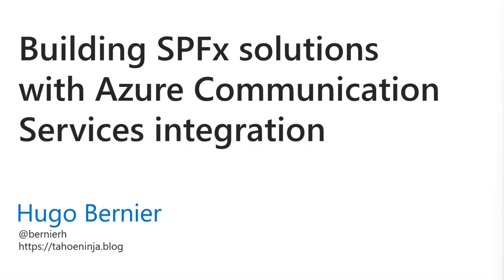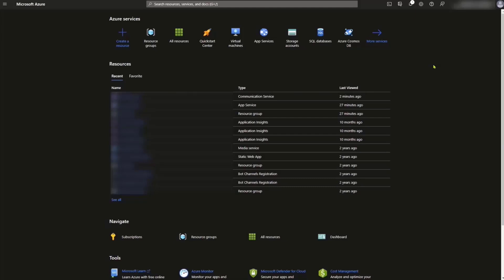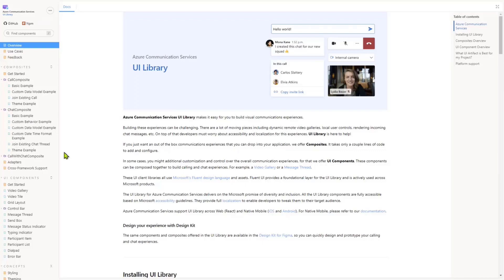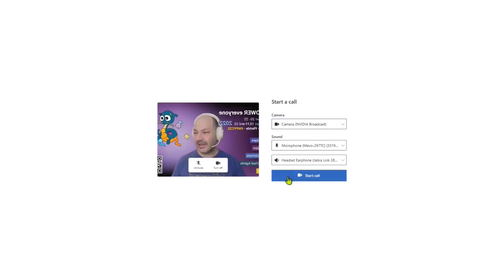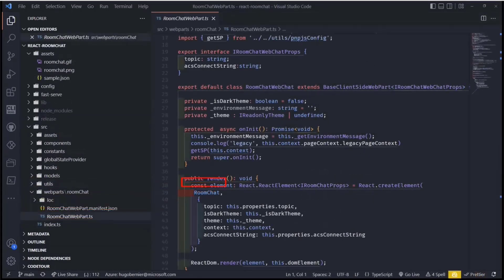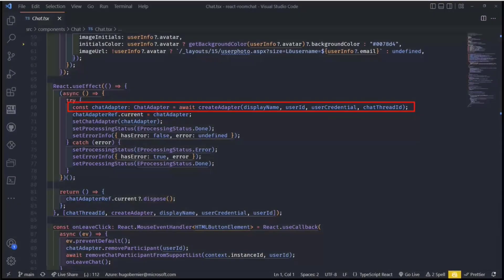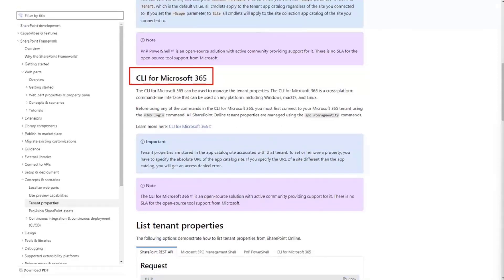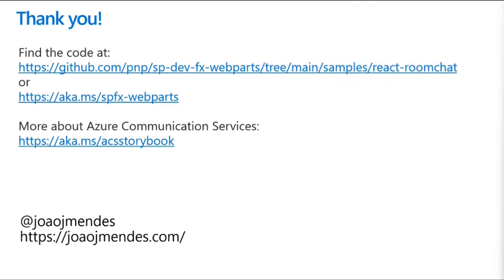Building SPFx solution with Azure Communication Services integration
In this 15-minute developer-focused demo, Hugo Bernier shows how a pre-built ACS composite chat component is used in a SPFx web part sample called RoomChat – created by João Mendes.   After an overview of ACS, create a Communications Service.  Visit the ACS UI Library (sandbox) – and pick up a chat component.   Step through core code elements of the web part.    Use property panes or SharePoint Online tenant properties for storing information used by your web part.     This PnP Community demo is taken from the Viva Connections & SharePoint Framework Bi-weekly sync call recorded on September 8, 2022.

Demo Presenter
• Hugo Bernier (Microsoft) | @bernierh

Supporting materials
• Documentation - What is Azure Communication Services?
• Tools – ACS UI Library | aka.ms/acsstroybook